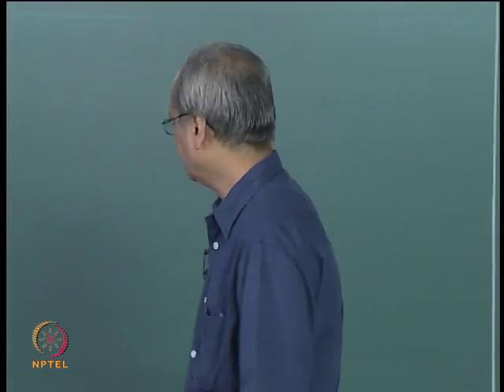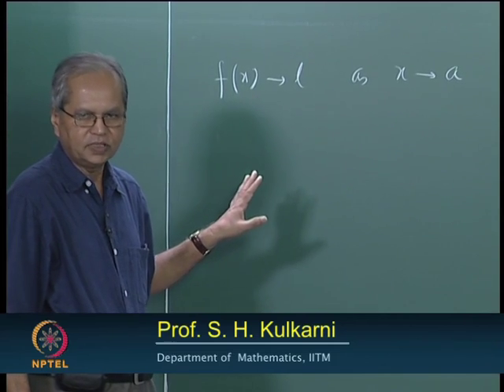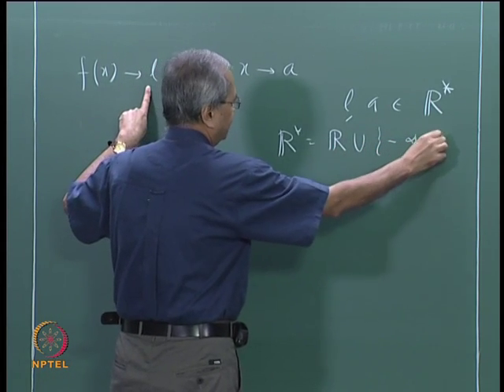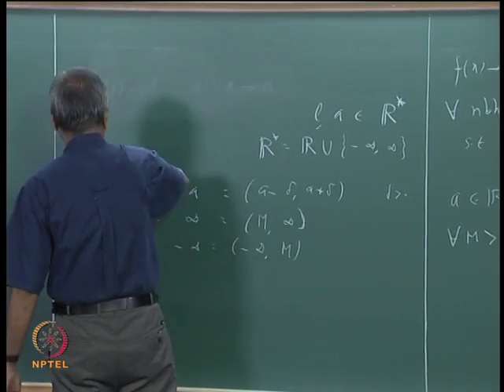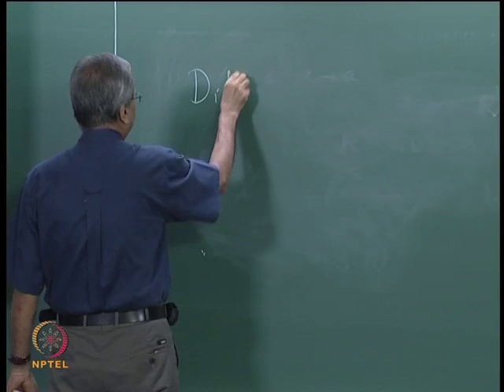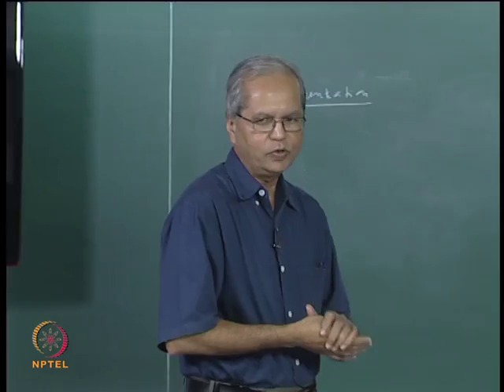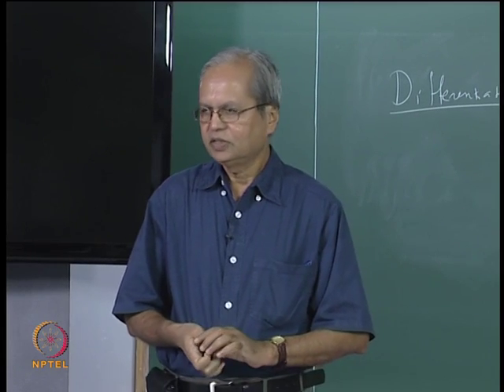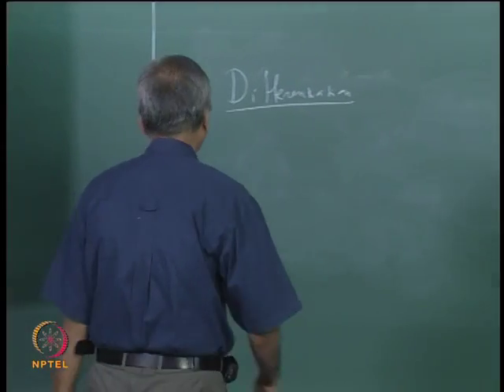Mod-07 Lec-33 Differentiation